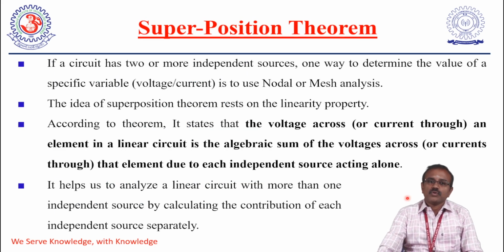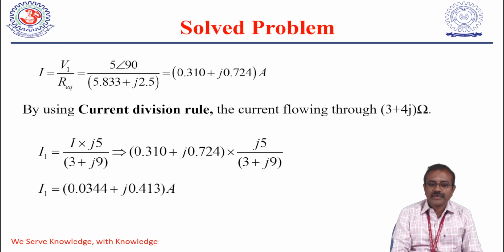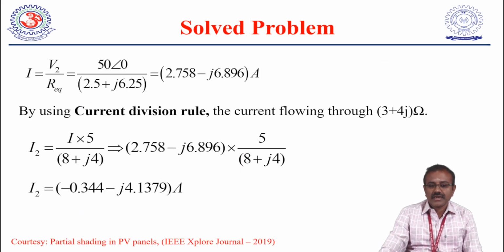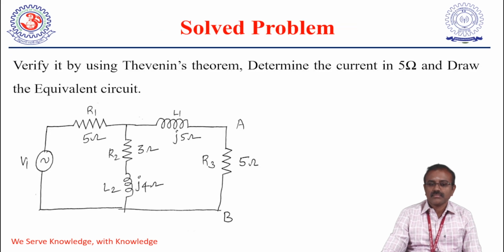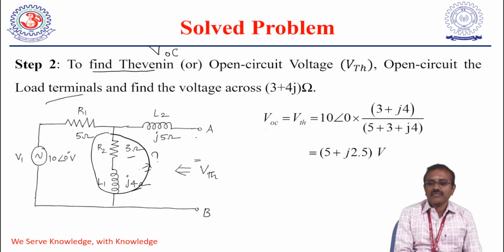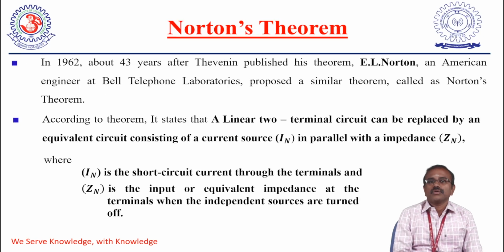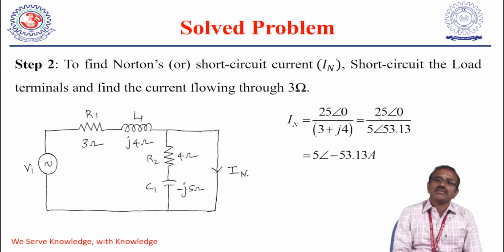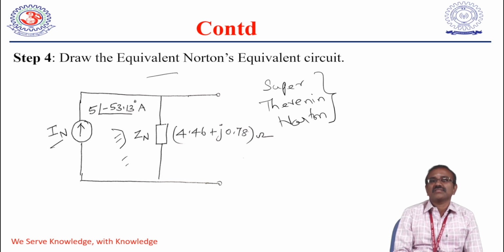Network Theorems in AC Circuits, Mr B Karthick, Asst Prof, ECE, MITS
Network Theorems in AC Circuits